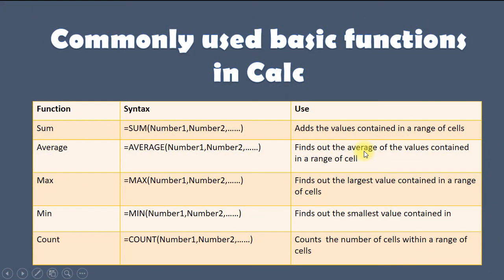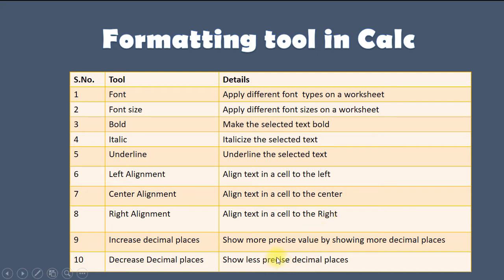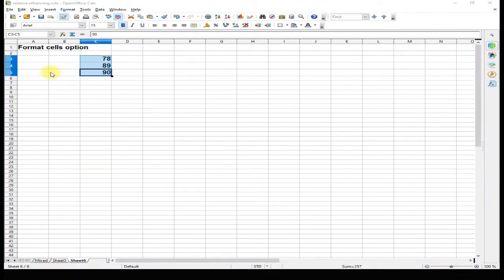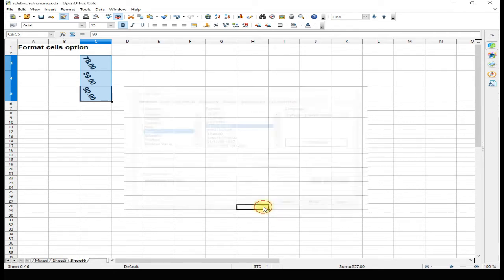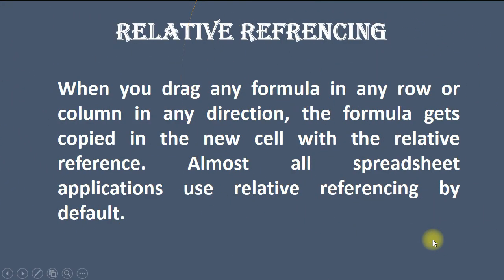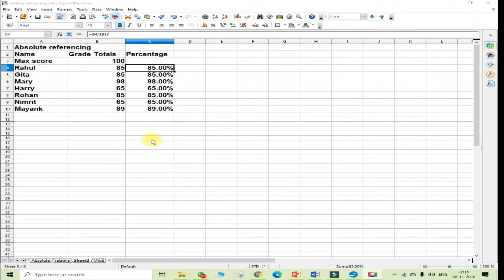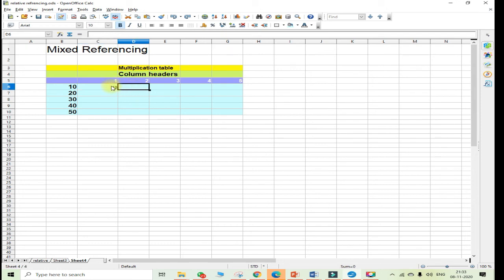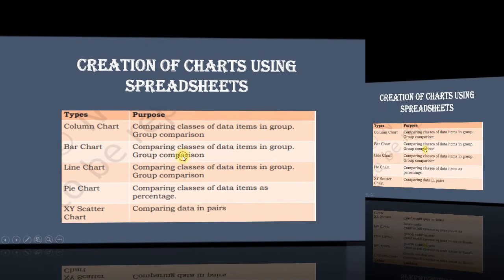CLASS IX | ELECTRONIC SPREADSHEET | PART 2 | INFORMATION TECHNOLOGY | CBSE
Hello Learners !

Welcome to G.S. Tutorials

This video targets the students of Class IX who have opted for the Information Technology course (Code - 402) under the curriculum of Central Board of Secondary Education (CBSE). The content of the video focuses on the usage of some important tools that are available in Open Office Calc, which is an essential topic in Unit : Electronic Spreadsheet The above video is in continuation of our the series of Lectures  covering the Unit : Electronic Spreadsheet and in the second part we have covered the following topics and have provided hands-on training of the same tools by demonstrating their use in Open Office Calc. The main tools which will be discussed in this part of Electronic Spreadsheet(Advanced) as a part of this lecture series for the students of Information Technology are as follows :

00:00 Introduction
00:23 Commonly Used Basic Functions in Open Office Calc
01:29 Formatting Tool in Open Office Calc
02:58 Formatting a Range of Cells with Decimal Places
03:31 Formatting a Range of Cells to display time
03:57 Formatting Alignment of a Cell Range
06:16 Using the Fill Handle
07:46 Steps to copy a formula using Copy-Paste Command
08:04 Relative Referencing
08:26 Relative Referencing Practical Demonstration
09:28 Mixed and Absolute Referencing
10:01 Absolute Referencing Practical Demonstration
11:36 Mixed Referencing  Practical Demonstration
13:12 Creation of Charts using using Spreadsheets

To download Open Office Calc